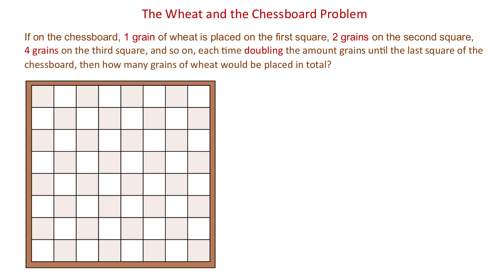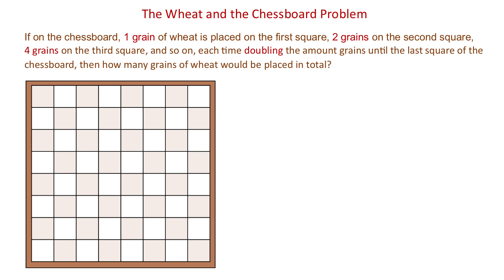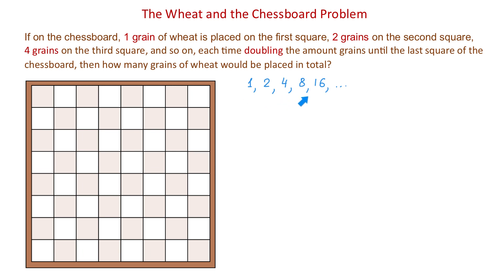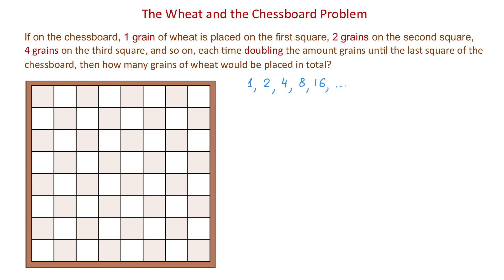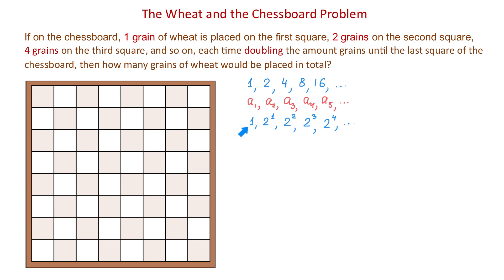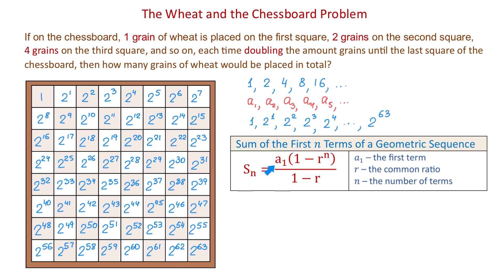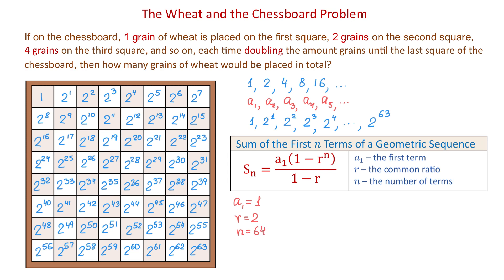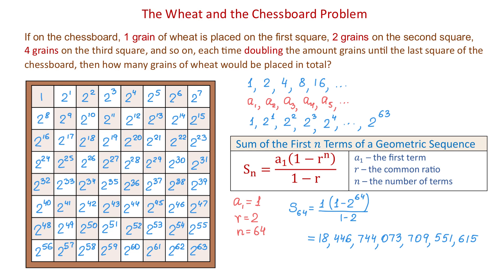The Wheat and the Chessboard Problem Explained.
To find the amount of grain requested, use the formula for the sum of the first n terms of a geometric sequence.